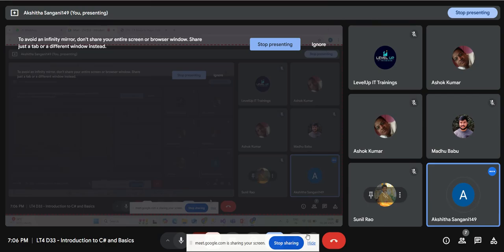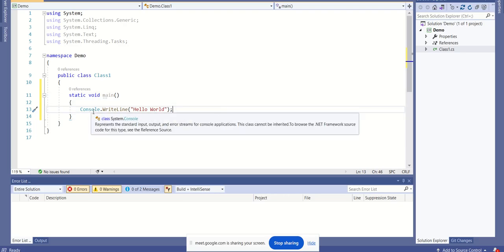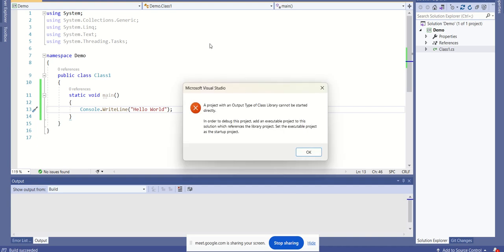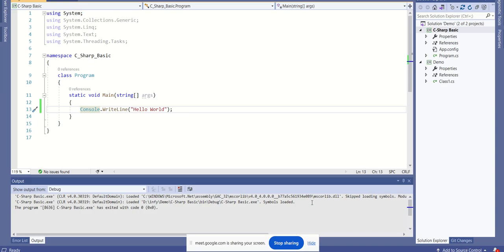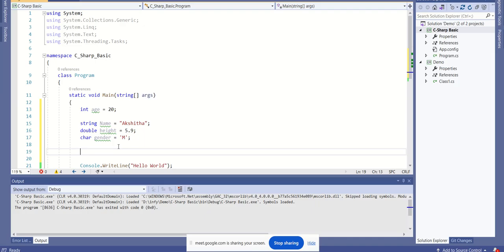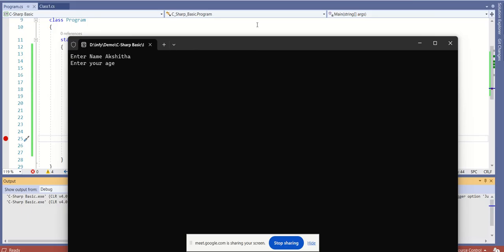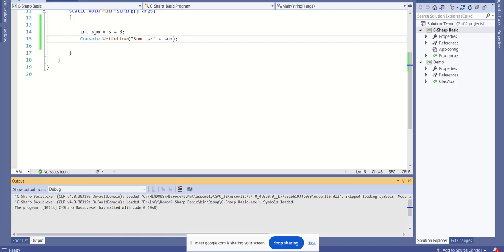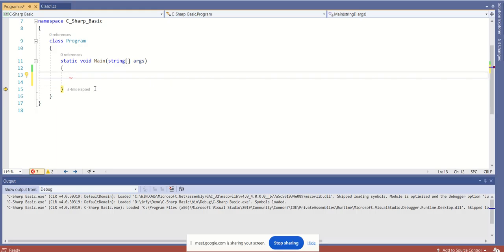C# Basics Class 1 - C# NET Basics for Beginners